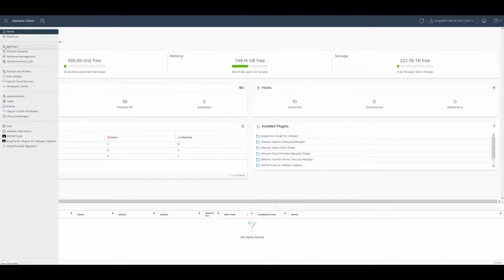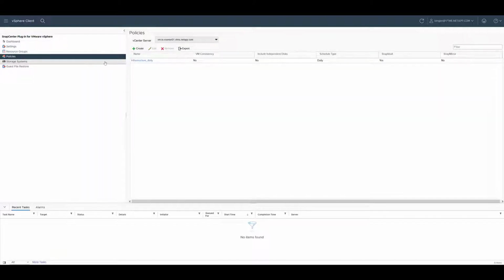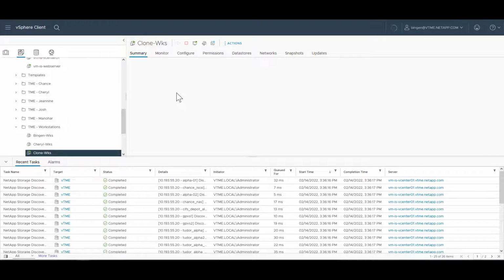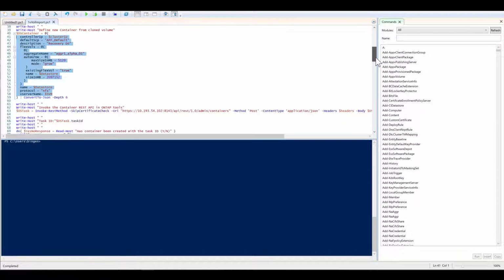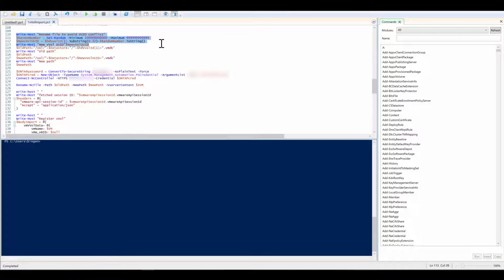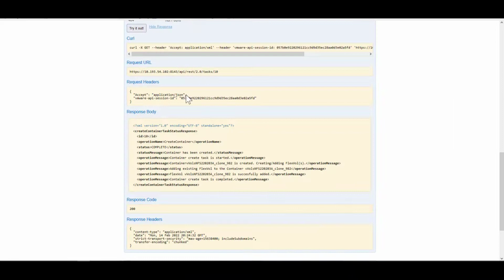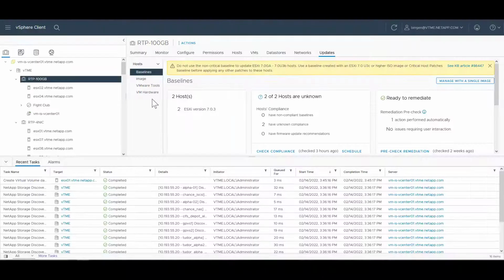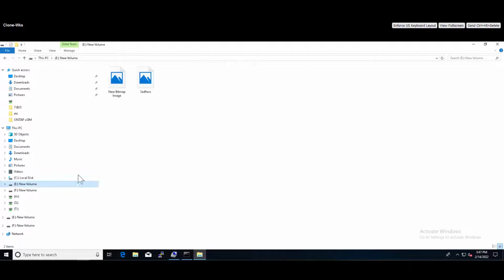Automate your cloud to protect enterprise apps on VMware vVols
ONTAP tools now enables API driven vVols data management to support DP automation for cloud service providers.